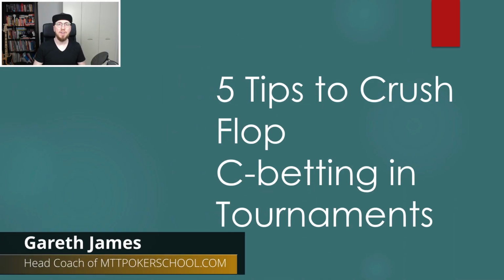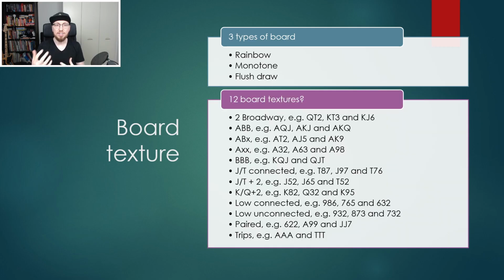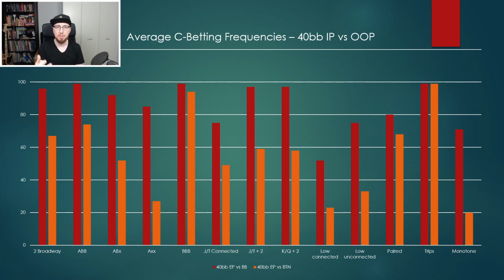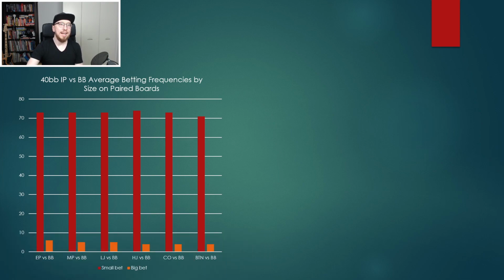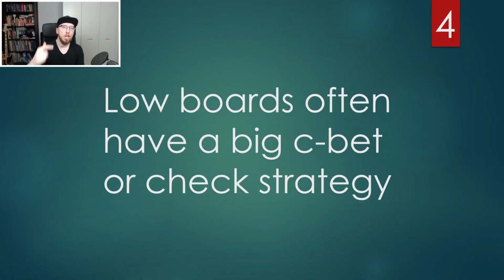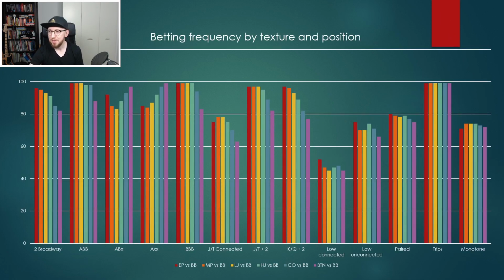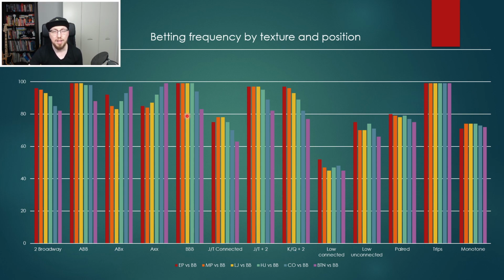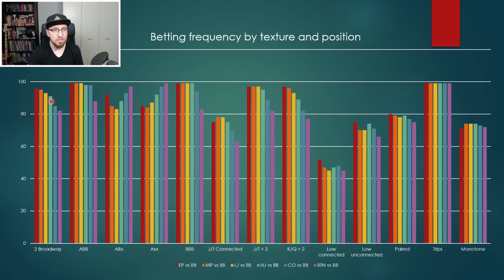5 Tips to CRUSH Flop C-Betting In Tournaments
Today I'm going to give you 5 top tips to start crushing flop c-betting in tournament poker.

Click here to purchase the MTT Game Changer - Tournament Poker Course discussed in this video